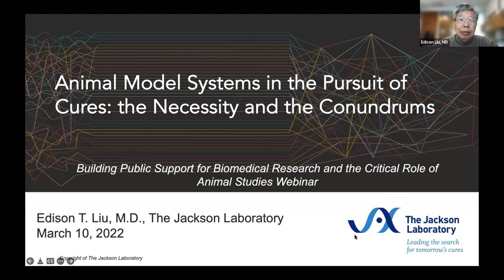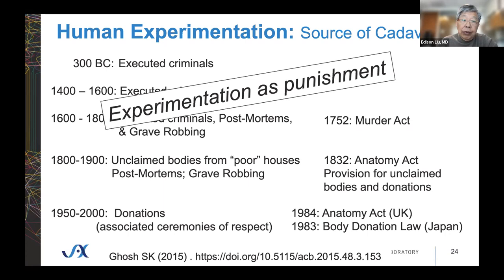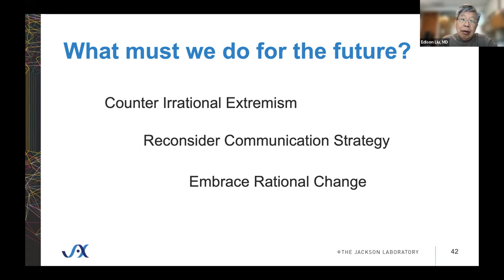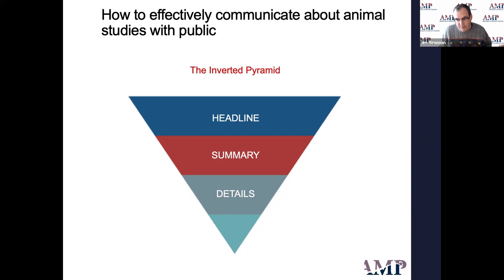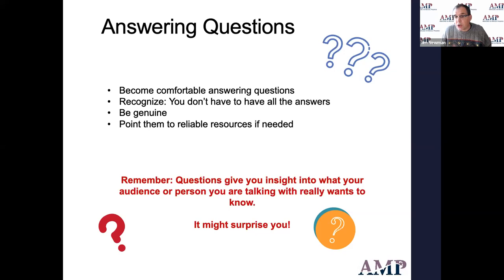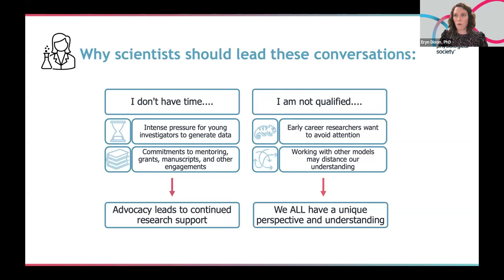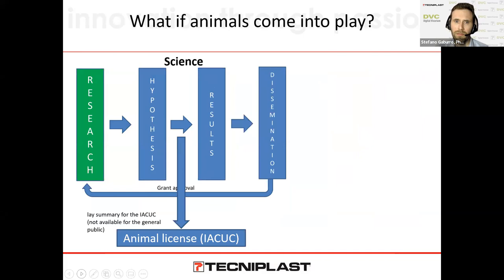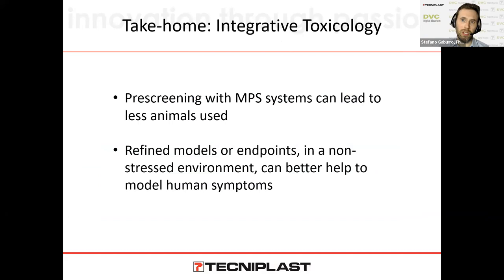Building Public Support for Biomedical Research and the Critical Role of Animal Studies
This virtual event featured presentations by prominent scientists highlighting the importance of animal research, from basic to preclinical and translational science that ultimately provides the foundation for the development of new therapeutic approaches. Speakers will discuss the wider implications of this work, including the role of animals and non-animal technologies in advancing these studies. The keynote talk, presented by Edison Liu, MD, PhD, of The Jackson Laboratory in Bar Harbor, Maine.